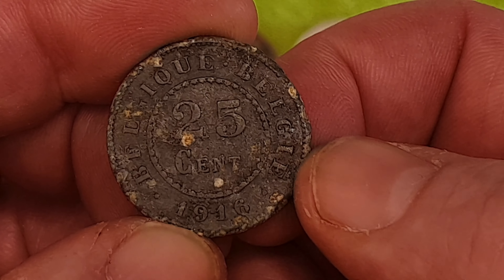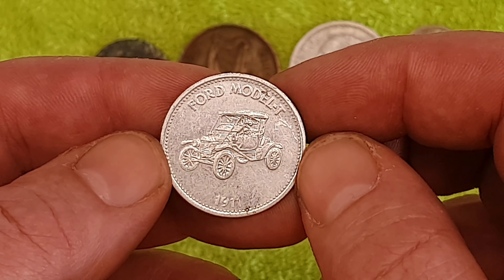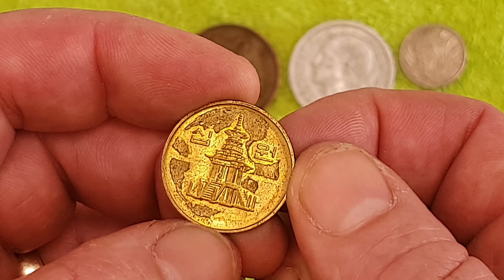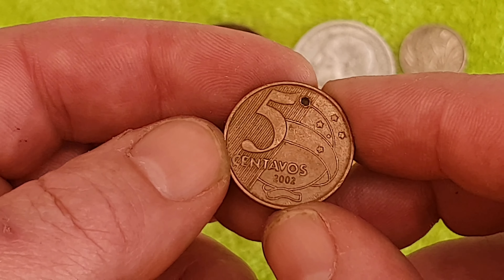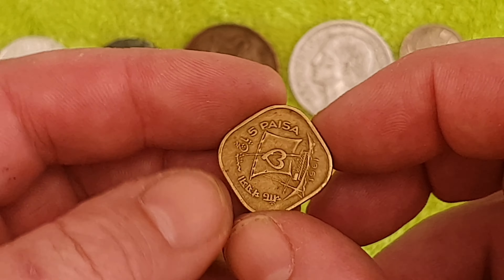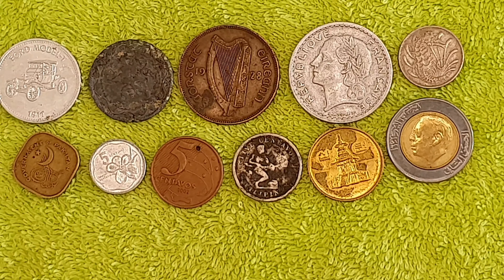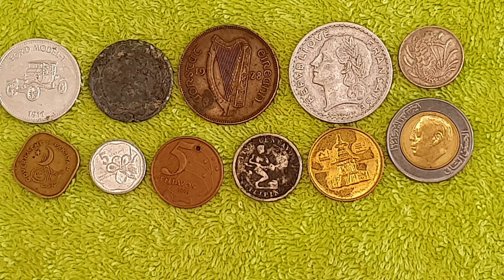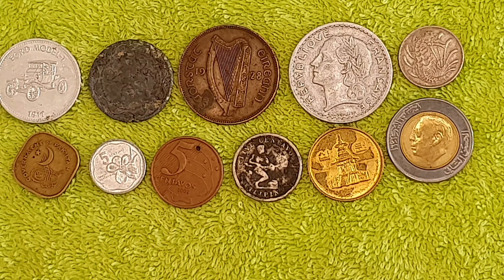Grab bag! world coin hunt pt2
I have done something different in this coin video. I have bought a loot bag or a grab bag of coins from a coin dealer full of World coins. I may need your help identifying the world coins in the grab bag. I don't usually collect world coins but I think searching through the unknown can be exciting, we may find some beautiful coin designs, some really rare coins or even silver coins, we just don't know!!

And don't forget to hit the like button 👍, leave a great comment  and tell your friends about Master Temple's Treasures too because if you like the Channel they will for sure.

You maybe a complete novice coin collector or a veteran Numismatic enthusiast but I appreciate everybody's involvement on the channel.

So if you can help me identify any of these world coins please leave your responses in the comments or you can find me on these social media links.

Thanks to Tomversal & Fishing Frenzy for the music which we all composed together.
show these channels some support and tell them the master sent you to check them out.

If I have the time I use websites like Numista

Thank you, happy days
Master Dan Temple